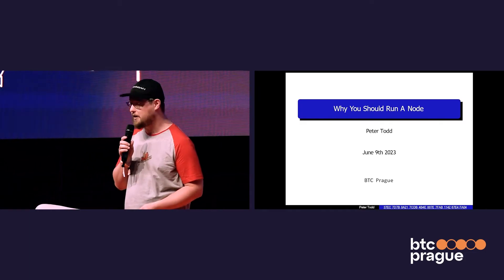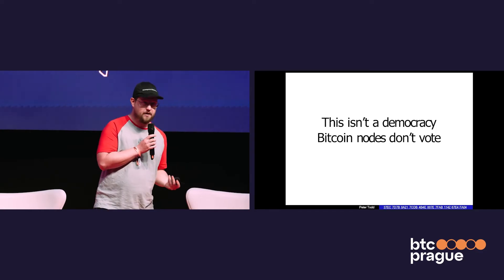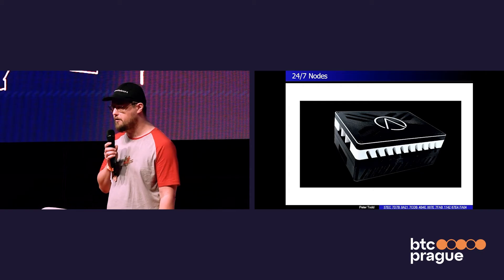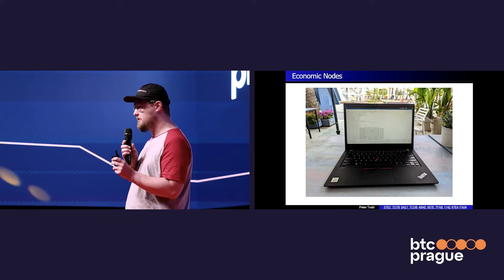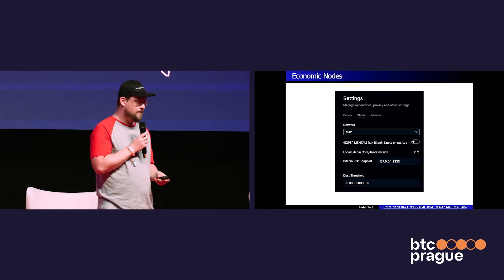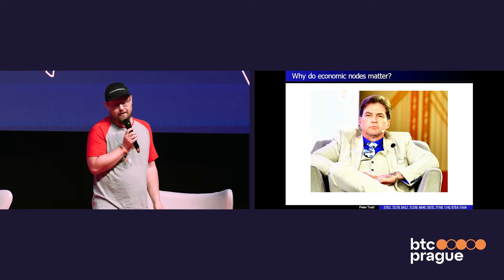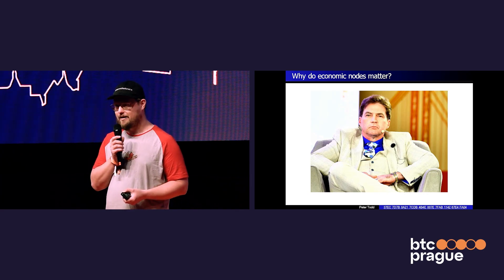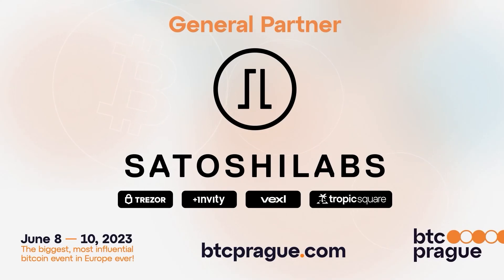Peter Todd - Why You Should Run NODE (BTC Prague 2023 Keynote)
A bitcoin node enables users to prove their ownership of bitcoin without relying on any third party. Setting up a bitcoin node is relatively simple, and it strengthens the robustness of the network. Become ungovernable and take your sovereignty into your own hands.